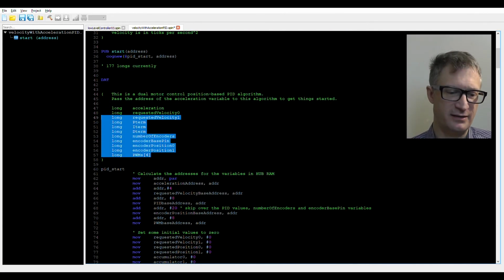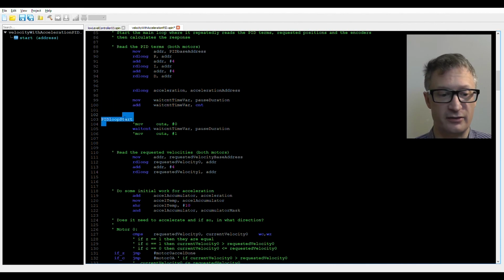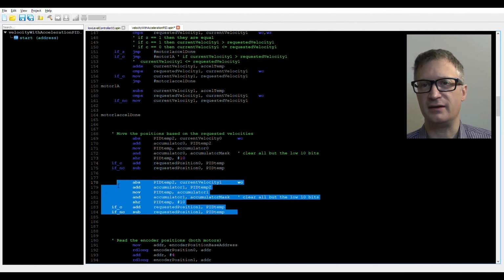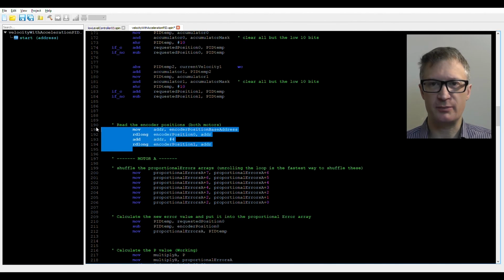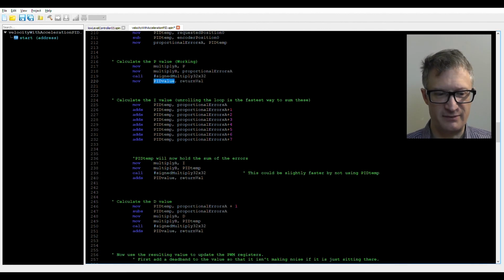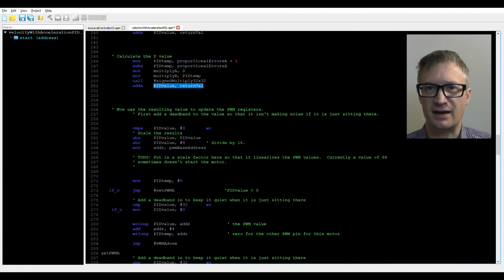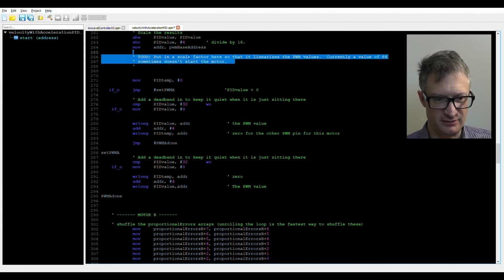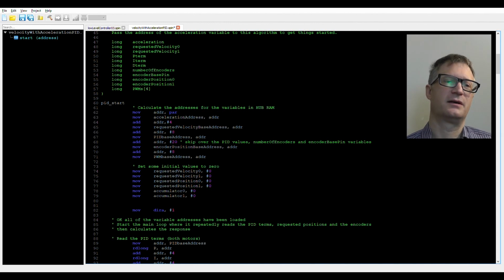Open Source Mapping Robot - Velocity controller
This video is part of a series of videos about an open source mapping robot that I am working on.
In this video I discuss a velocity controller that I wrote that automatically ramps up and down the velocity of the motors when a new velocity is requested.